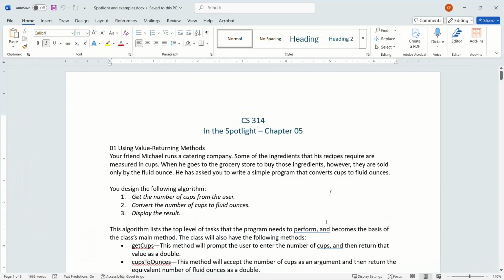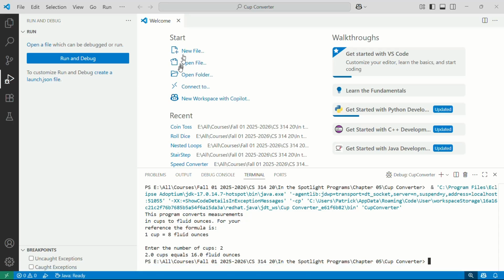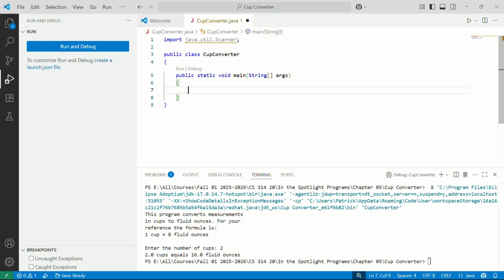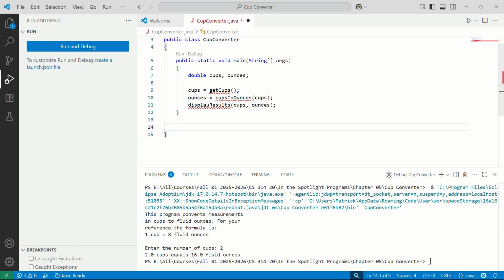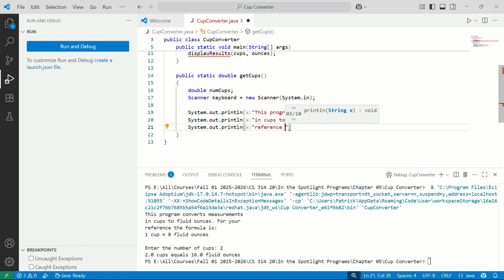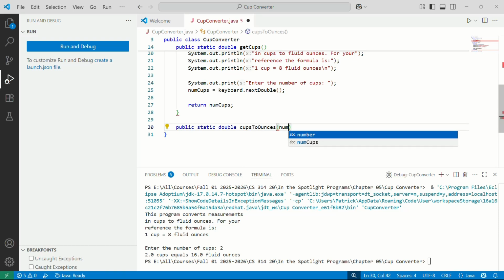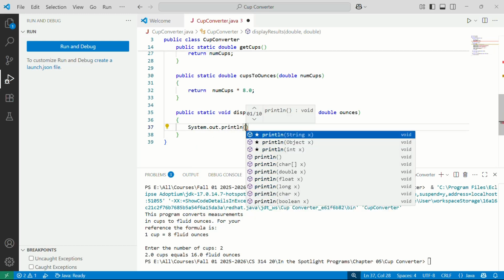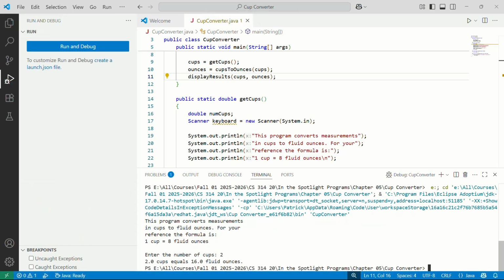08 Chapter 05 01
This video demonstrates the In the Spotlight for chapter 5.